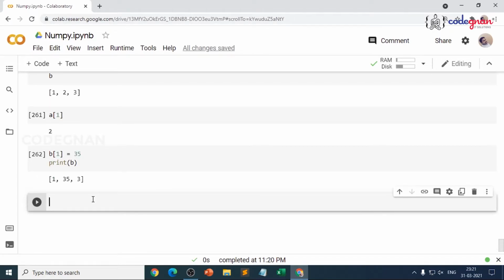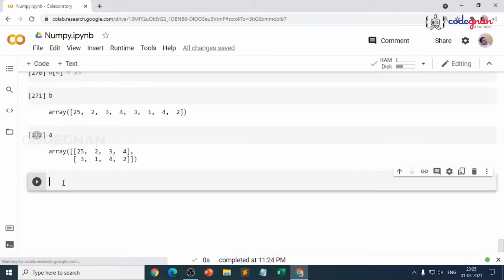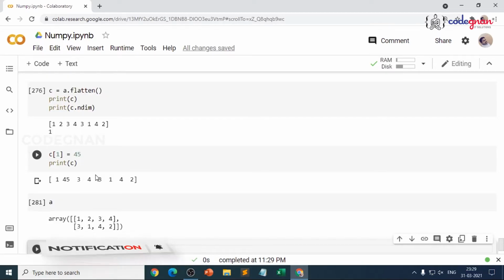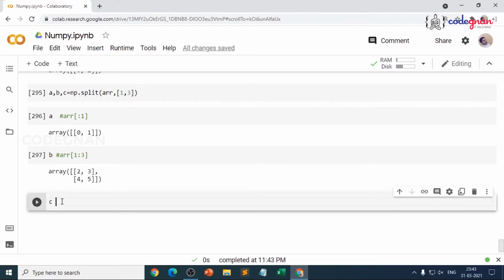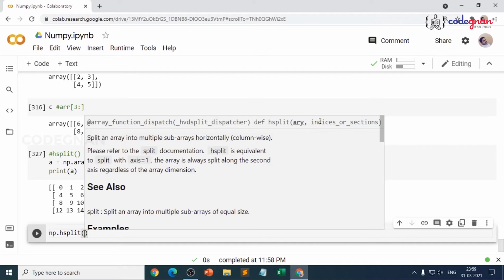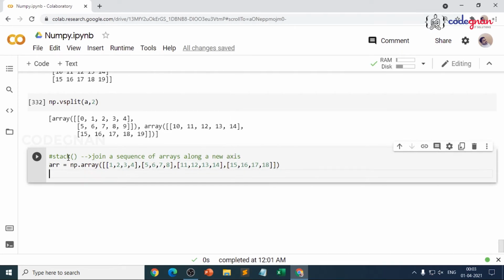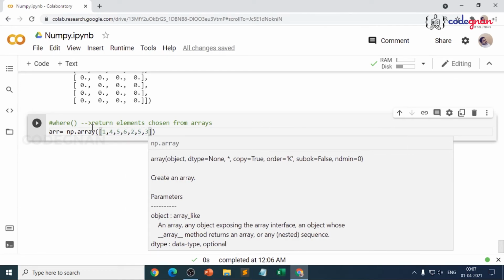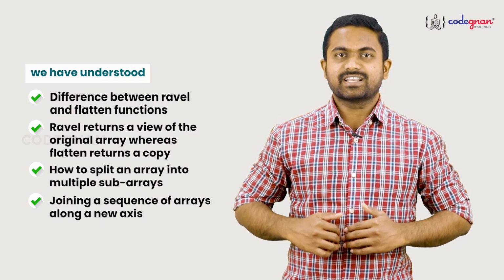Working on Ravel, Flatten,Split and Stack | Data Analysis Tutorial | Part -18 | Codegnan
NumPy is a Python library that is the core library for scientific computing in Python. It contains a collection of tools and techniques that can be used to solve mathematical models of problems in Science and Engineering. One of these tools is a high-performance multidimensional array object that is a powerful data structure for the efficient computation of arrays and matrices. To work with these arrays, there’s a vast amount of high-level mathematical functions that operate on these matrices and arrays.

The NumPy library contains a multidimensional array and matrix data structures (you’ll find more information about this in later sections). It provides ndarray, a homogeneous n-dimensional array object, with methods to efficiently operate on it. NumPy can be used to perform a wide variety of mathematical operations on arrays. It adds powerful data structures to Python that guarantee efficient calculations with arrays and matrices and it supplies an enormous library of high-level mathematical functions that operate on these arrays and matrices.

flatten always returns a copy.

ravel returns a view of the original array whenever possible. This isn't visible in the printed output, but if you modify the array returned by ravel, it may modify the entries in the original array.

 If you modify the entries in an array returned from flatten this will never happen. ravel will often be faster since no memory is copied, but you have to be more careful about modifying the array it returns

The split() function is used to Split an array into multiple sub-arrays as views into an array

stack() function is used to join a sequence of arrays along a new axis.